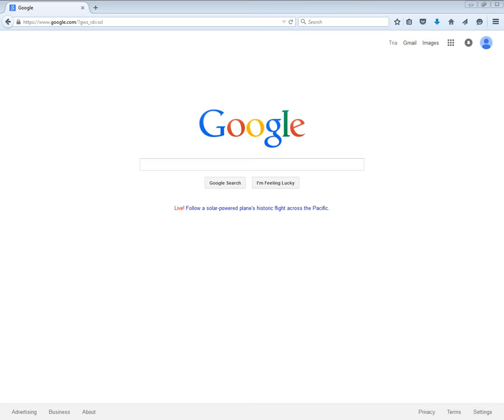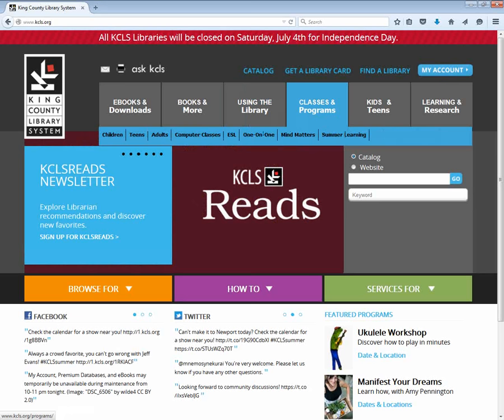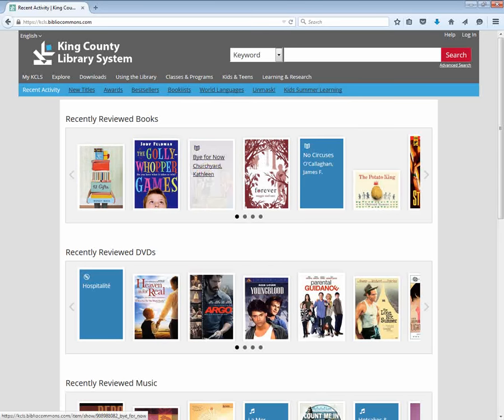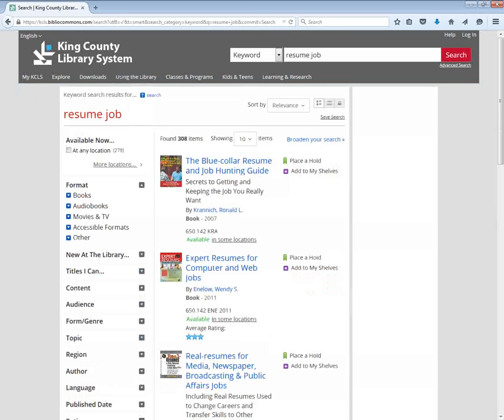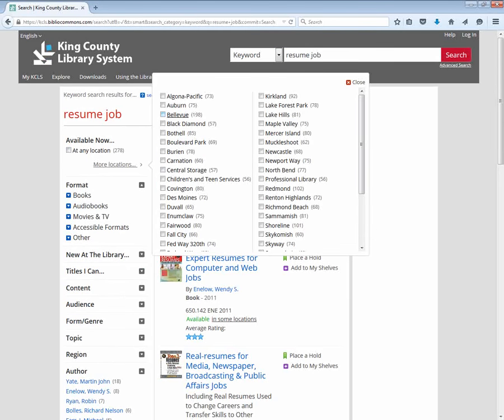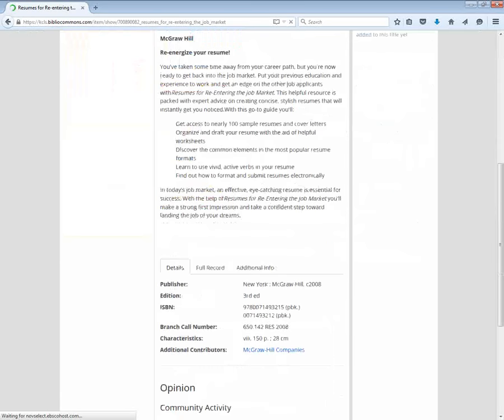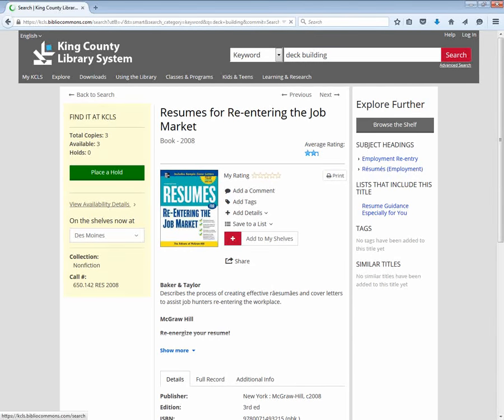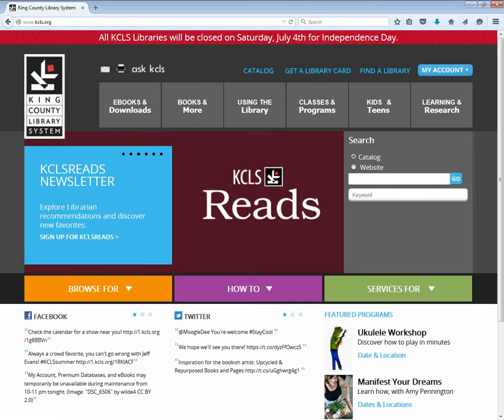Using the Public Library Catalog